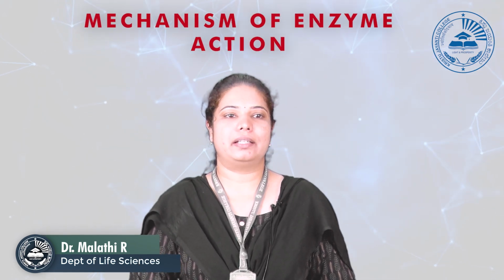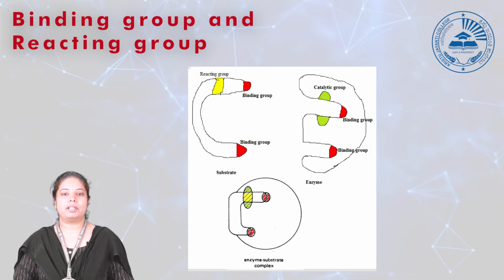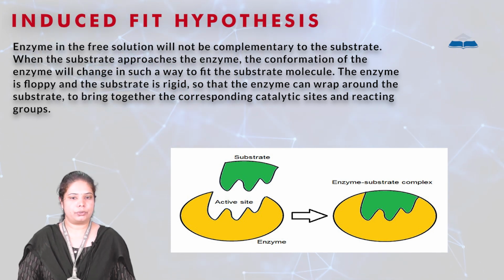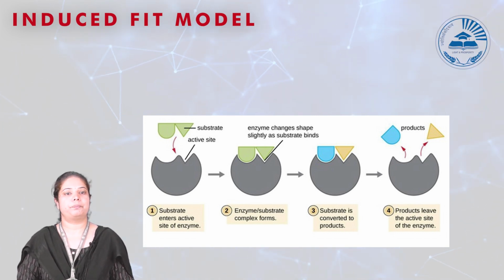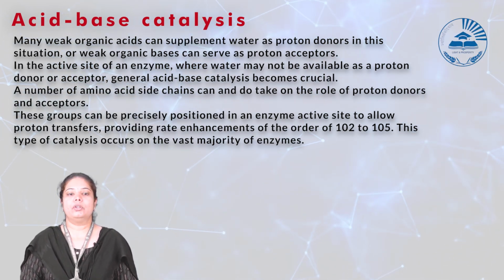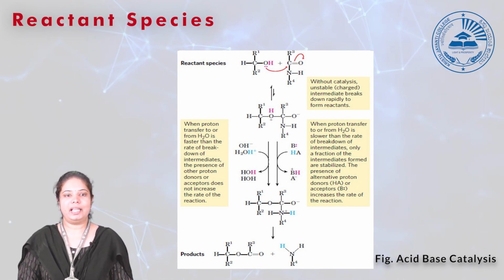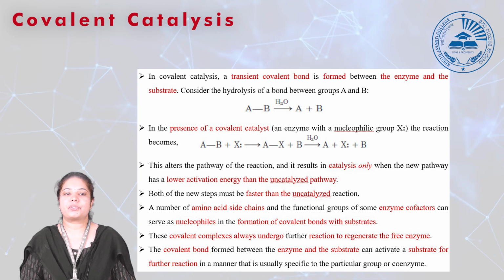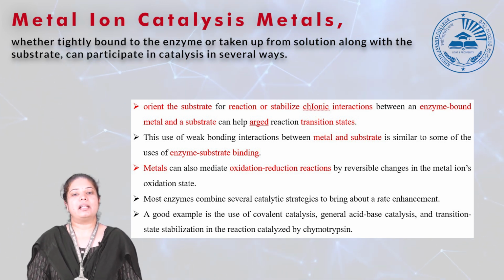Mechanism of Enzyme action.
This lecture deals with the hypothesis of enzyme interaction and mechanism of enzyme action.